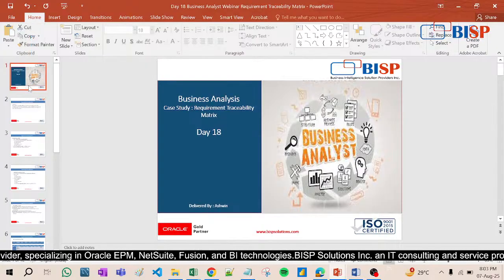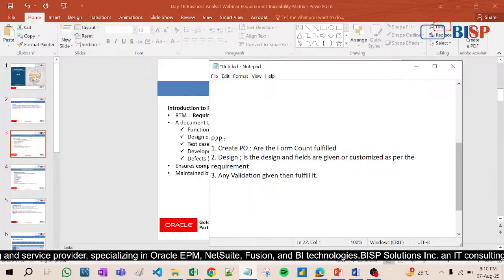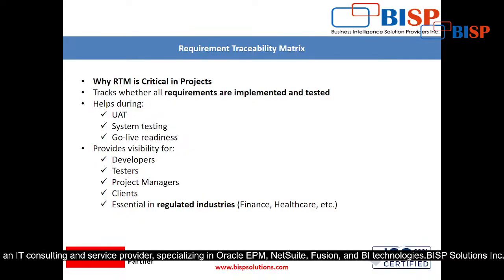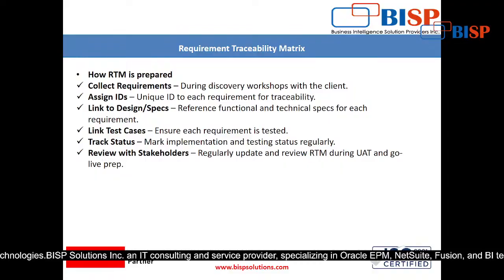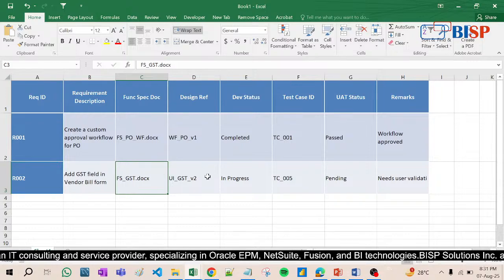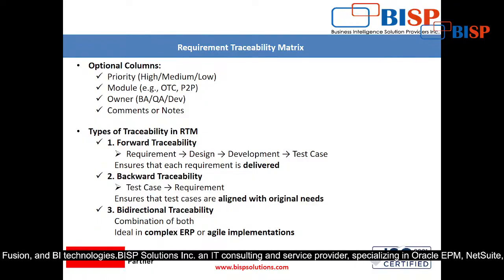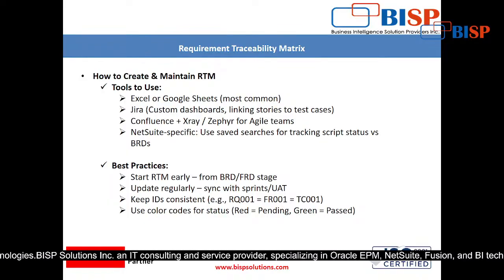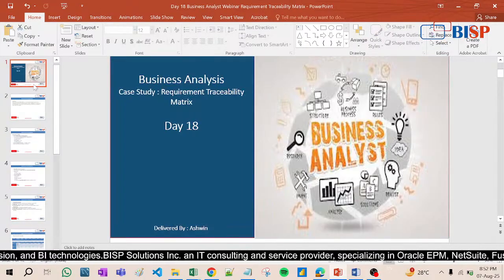Business Analysis Case Study- Requirement Traceability Matrix (RTM) (Day-18)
Get ready to dive into the world of business analysis! In this video, we're going to crack open a REAL business analysis case study to show you what's inside. You'll get to see the strategies, techniques, and tools used to analyze a business and identify opportunities for improvement. Whether you're a business analyst, consultant, or entrepreneur, this video will give you a behind-the-scenes look at how to tackle complex business problems and develop effective solutions. So, if you're ready to take your business analysis skills to the next level, keep watching!

Core Concepts
Identifying Needs
Problem Solving
Stakeholder Collaboration
Value Delivery
Key Activities:
Data Analysis
Solution Assessment and Validation
Change Management
Business Analysis in Practice
Software Development
Process Improvement
Strategic Planning:
Change Management